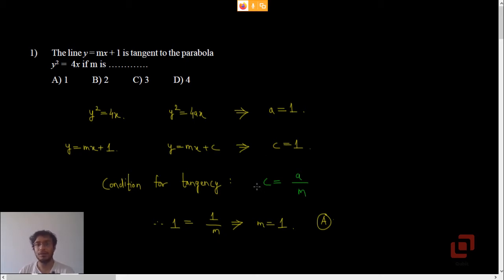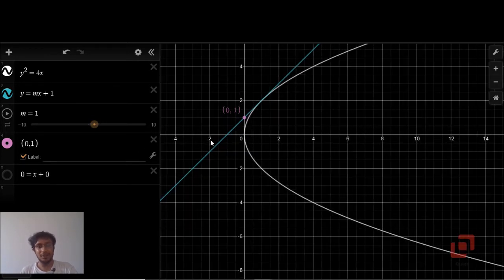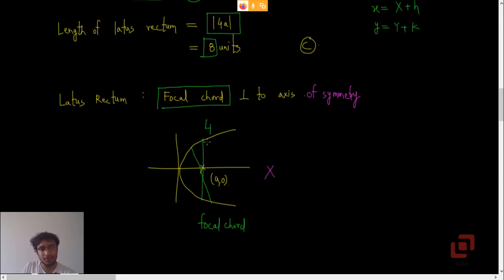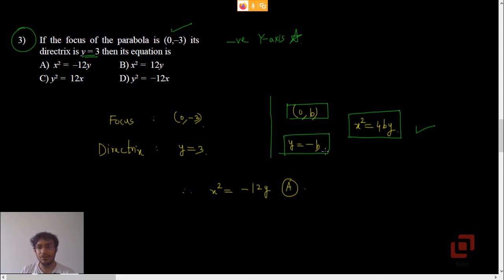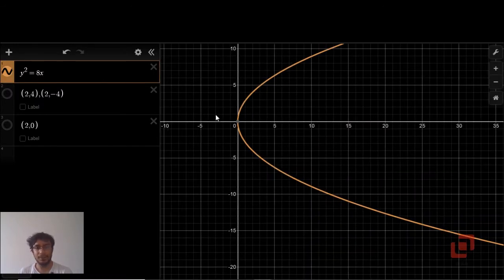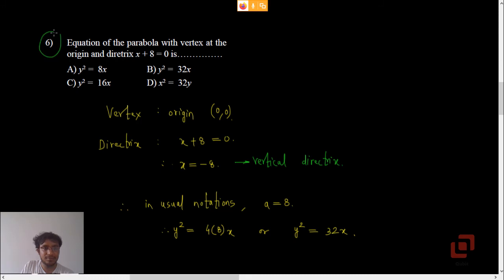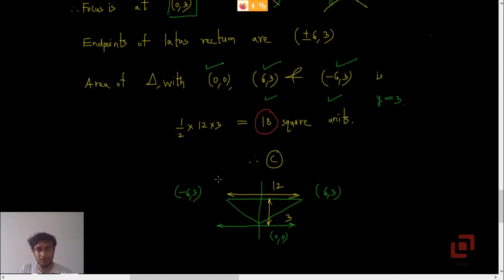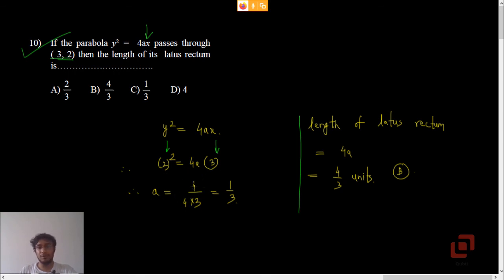MHT-CET Practice MCQs | Conic Sections - Parabola | Miscellaneous Exercise 7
In this video, we solve multiple choice questions based on the conic section "parabola". We cover the following topics

1) Standard forms of equation of a parabola, parametric form
2) Coordinates of the focus, equation of the directrix
3) General form of the equation of the parabola and its conversion to standard form by shift of origin and completion of square
4) The focal chord, focal distance of a point, double ordinate, the latus rectum, length and endpoints of the latus rectum
5) Equation of tangent at a point
6) Condition for tangency
7) Cleverly eliminating the incorrect options, which saves our time!

This video will be extremely useful to those who are in the 11th and 12th standards and also those who are preparing for the engineering entrances, such as the MHT-CET and the JEE Main.

The scores obtained by the narrator in the HSC examination were : Maths (95/100), Physics (95/100) and Chemistry (94/100).